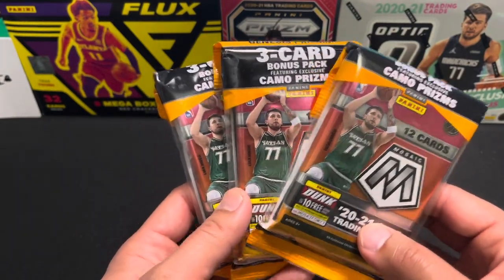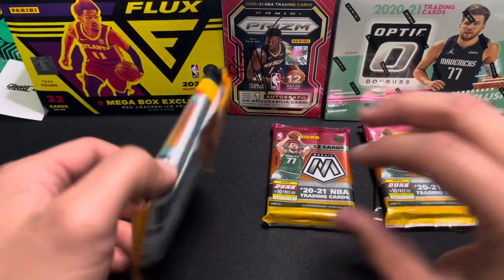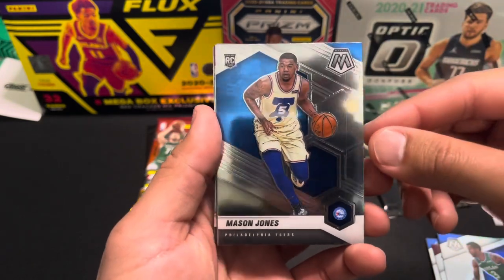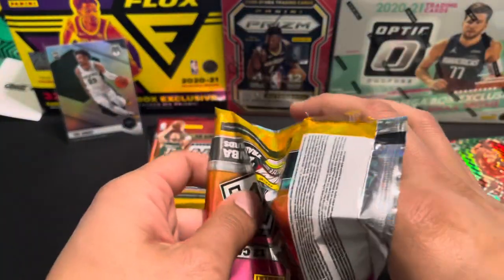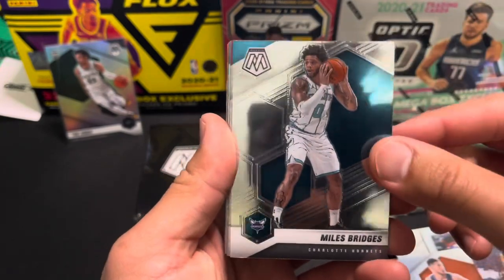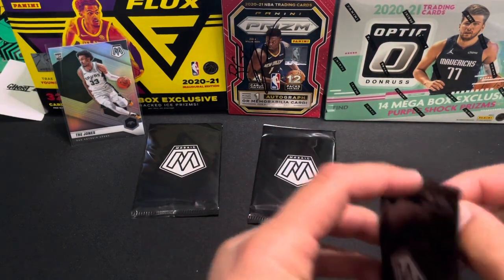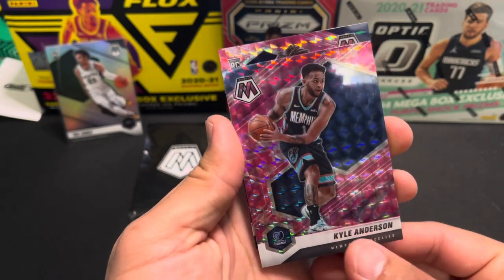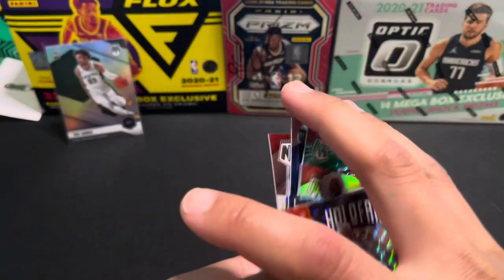Road to 200 subs Mosaic Basketball Cello’s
Quick rip of mosaic cellos. Chasing numbered and genesis hits!!